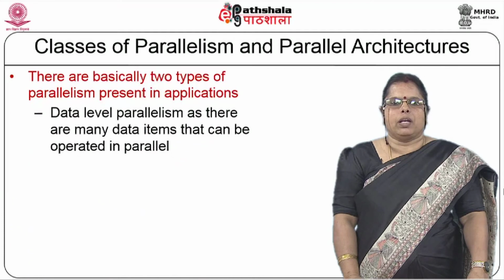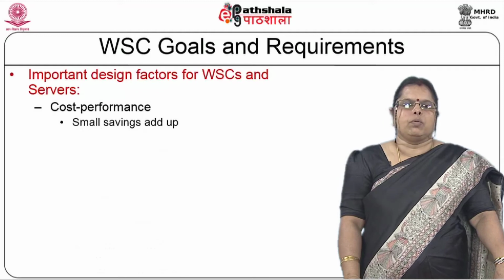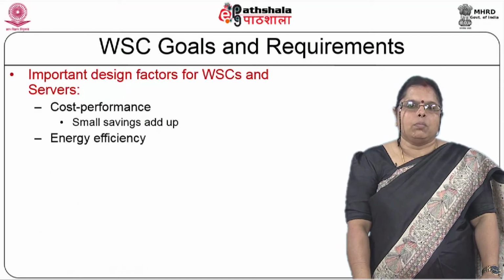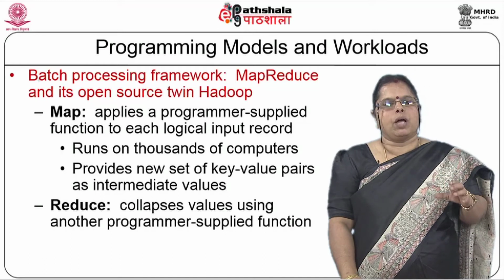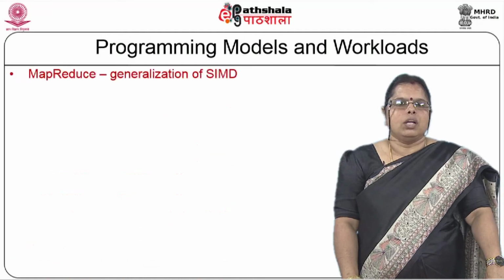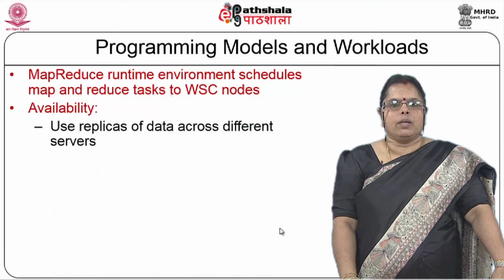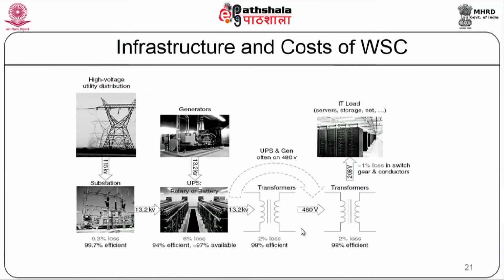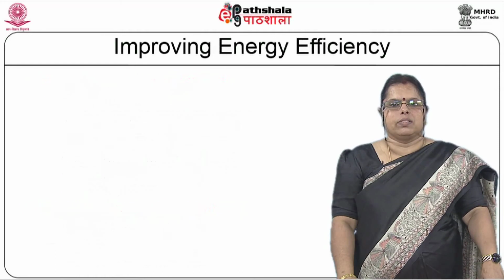Warehouse-Scale Computers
Module : Warehouse-Scale Computers